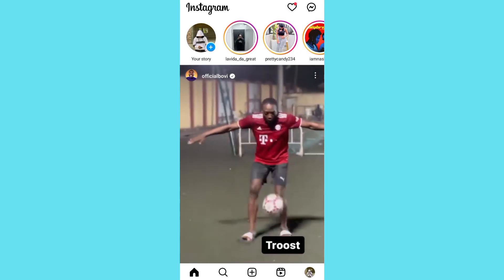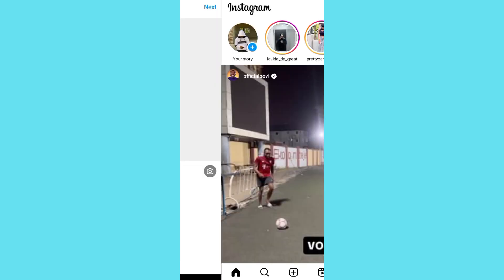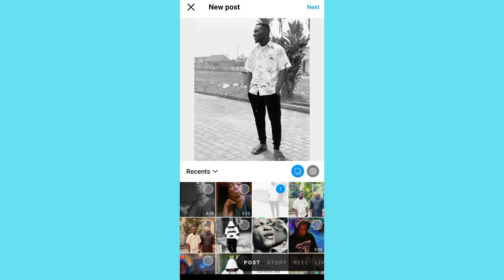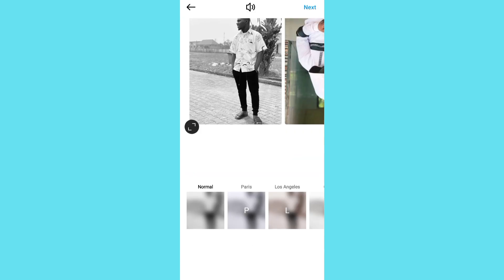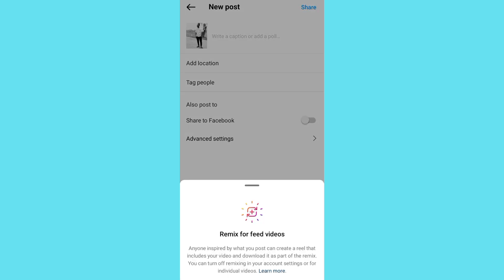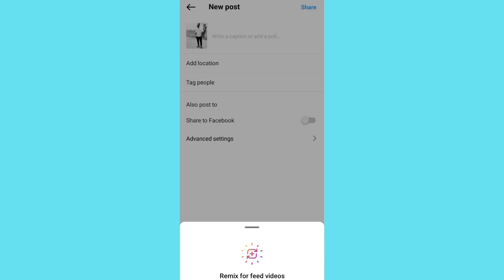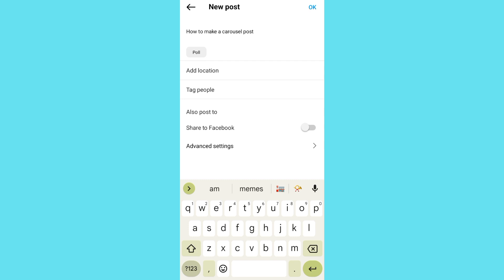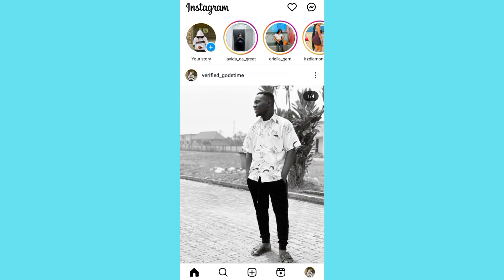How To Make Carousel Post On Instagram